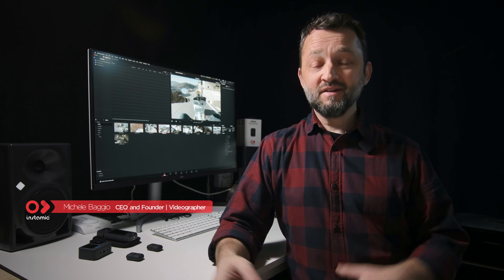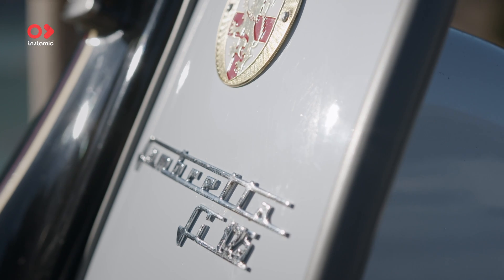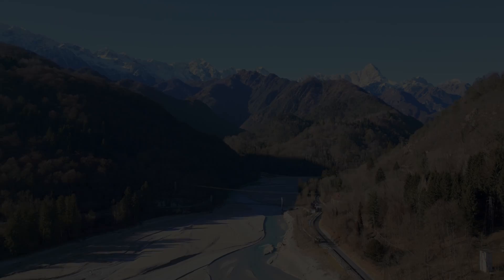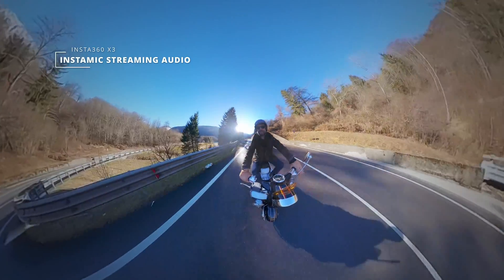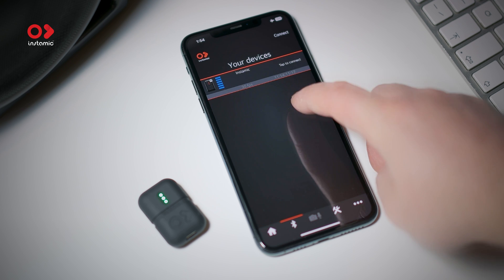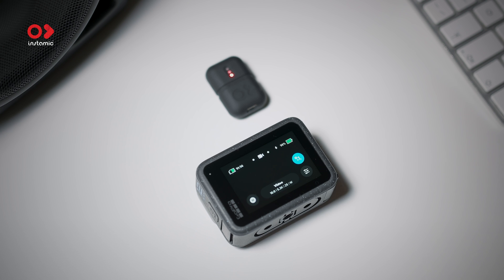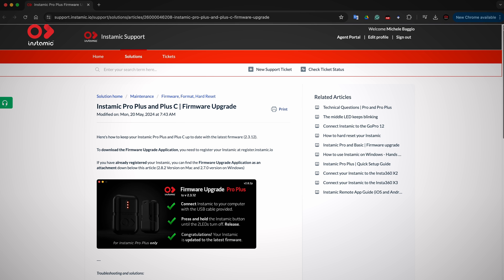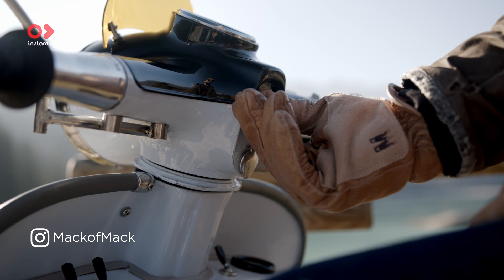Instamic Pro Plus and Plus C | GoPro 12 Support | New Firmware and Apps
Excited to release this new firmware and software update for your Instamic Pro Plus and Plus C.

Here are some of the new features :)

- GoPro 12 Hands-Free Profile Streaming Compatibility (Pro Plus and Plus C Firmware 2.3.12)
- Support for Pro Plus C Stereo and Mono version
- Atomos Airglu (Beta Support - Pro Plus C only)
- Timecode System Selection and Reading Enhancement
- Improved Hands-Free Profile Quality and Management
- Audio Monitoring and Video Recording fix (Audio Recorder and Wireless Microphone)
- Other improvements and fixes for better stability and responsiveness

So much work has been done under the hood to support new functionalities and improve the user experience even further in the near future :)

- Upgrade the Instamic Remote App on iOS and Android to version 1.4 from the Apple Store or Google Play.

The Instamic Pro Plus and Plus C can also connect to Insta360 cameras using the Airpod functionality. This compatibility includes One R, One Rs, X2, X3, X4, Ace Pro, and Ace Pro 2.

Follow and support at  @mackofmack !

Michele and the Instamic Team